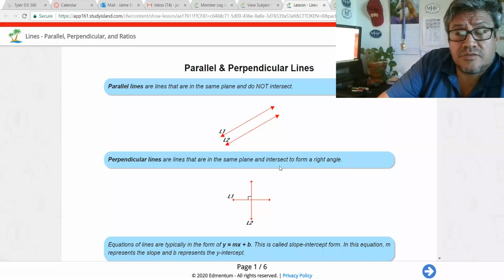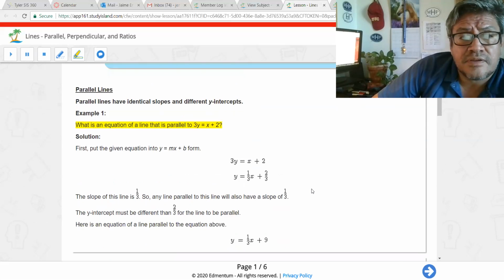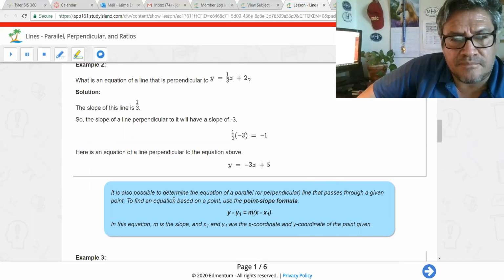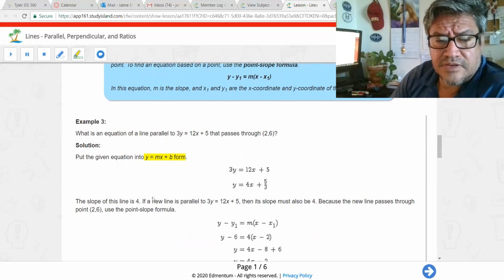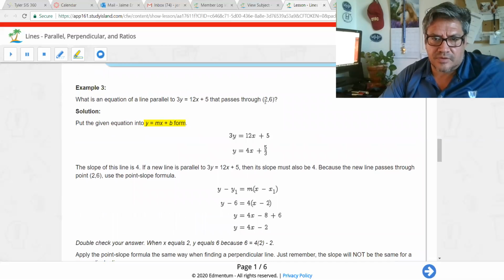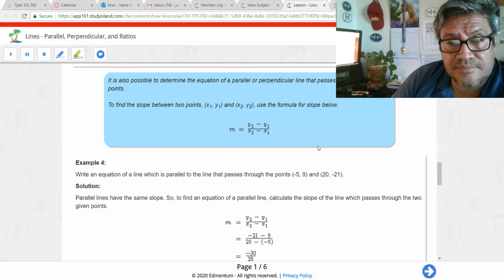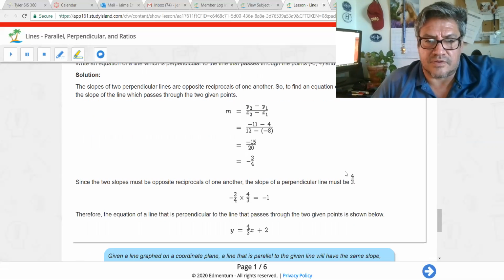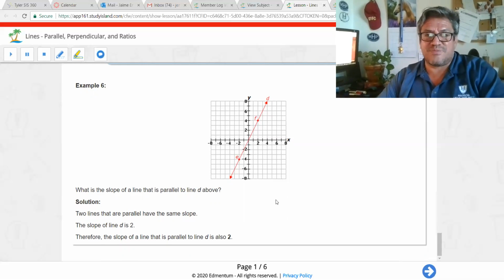6c Lines Part 1 of 2